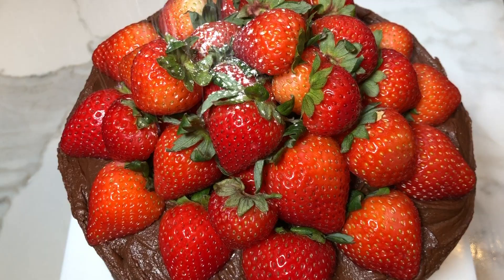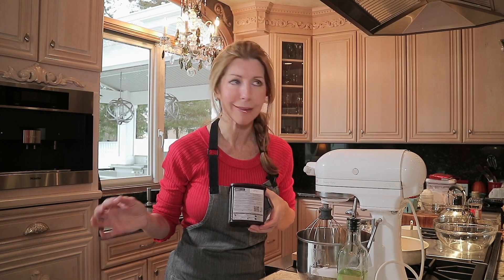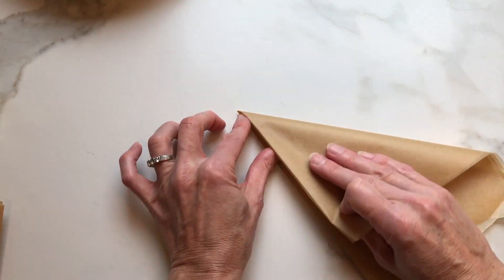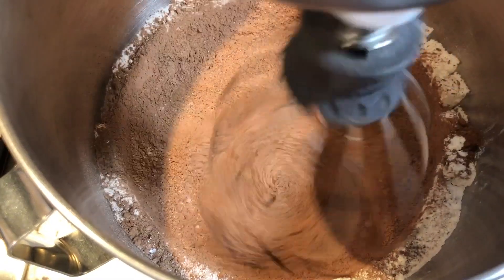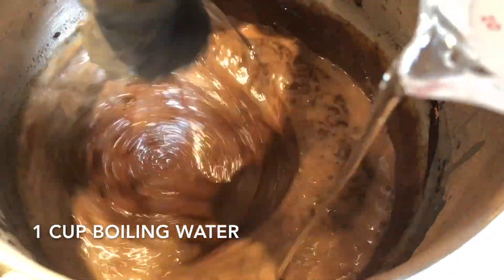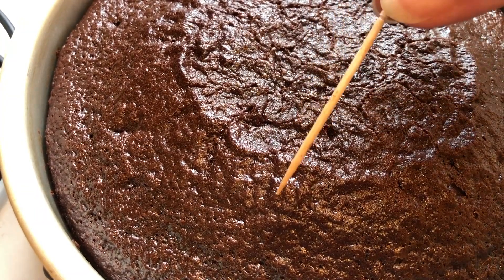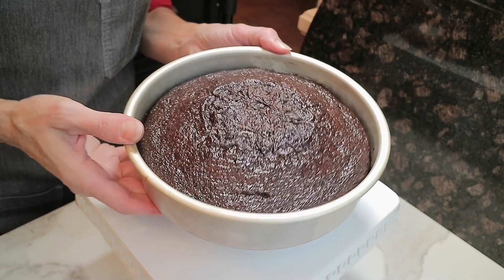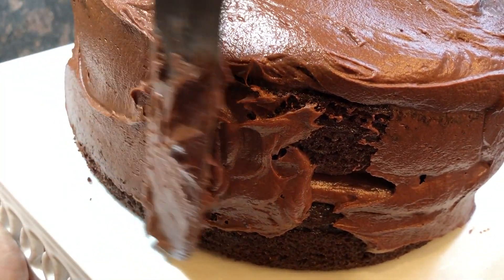Hershey's Perfectly Chocolate Chocolate Cake Recipe | MOIST CHOCOLATE CAKE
In this Video; I'm gonna show you how to make Hershey's Perfectly Chocolate Chocolate Cake Recipe, step by step. We're also going to finish it with Hershey's perfectly chocolate chocolate frosting. It's Foolproof, easy, moist and delicious. The recipe is right on the back of the Hershey's Cocoa container. Bonus!

KITCHEN GEAR USED:
▶️ Favorite aprons
▶️ Stand Mixer
(I've had mine for almost 20 years! This baby is built to last)

and Please Ring the dinner 🛎 (to receive notifications, that way, you don't miss a meal).

INGREDIENTS NEEDED FOR: Hershey's Perfectly Chocolate Chocolate Cake
recipe: (I copied this recipe off the back of the Hershey's Natural Unsweetened container)

2 cups sugar
1 3/4 cups all-purpose flour
3/4 cup Hershey's Cocoa
1-1/2 teaspoon baking powder
1-1/2 teaspoon baking soda
1 teaspoon salt
2 eggs
1 cup milk
1/2 cup vegetable oil
2 teaspoon vanilla extract
1 cup boiling water

1/2 cup (1 stick) butter
2/3 cup Hershey's Cocoa
3 cups powdered sugar
1/3 cup milk
1 teaspoon vanilla extract